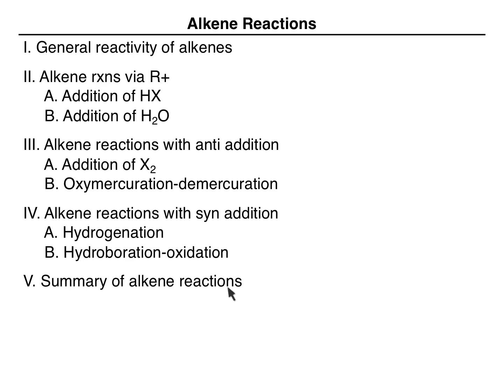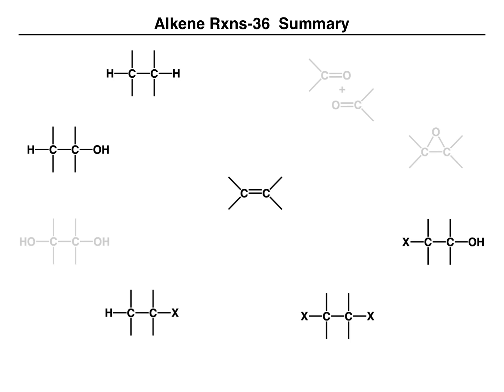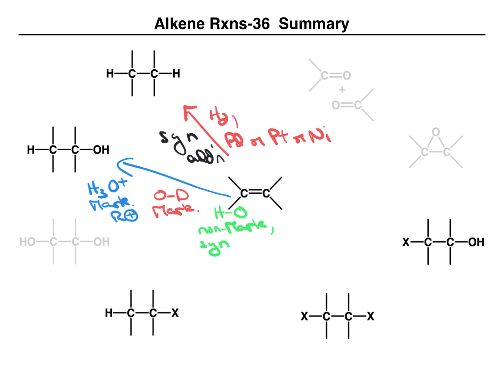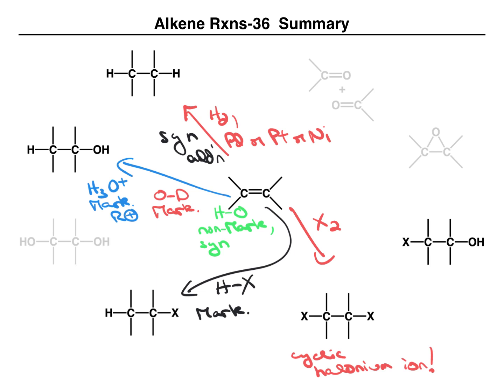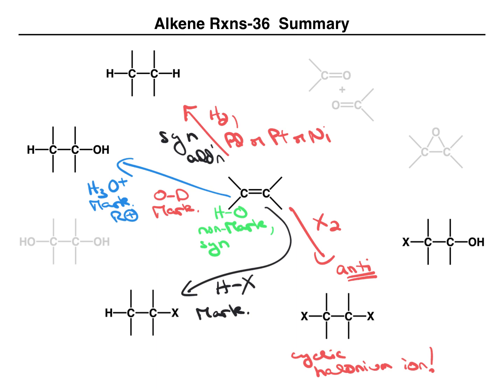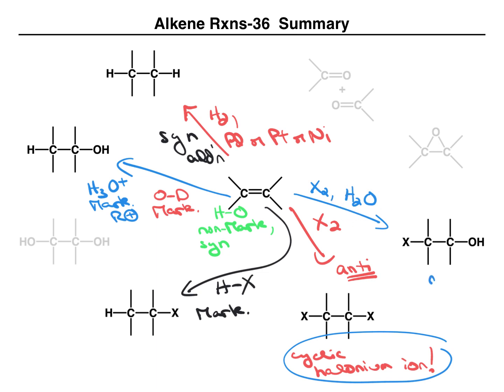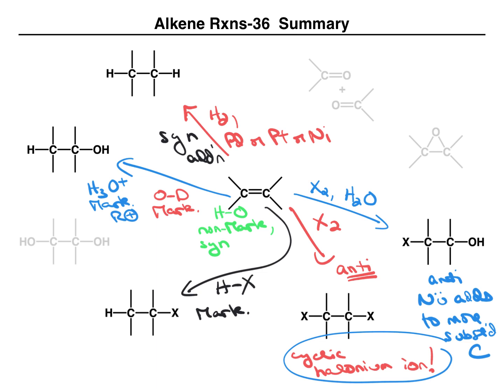AlkeneRxns 36 summary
A summary of reactions of alkenes.